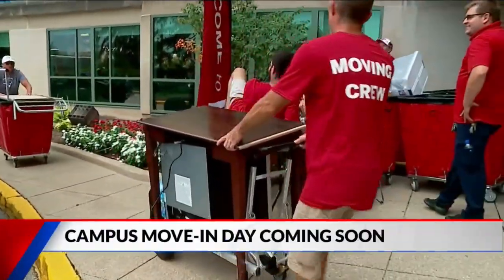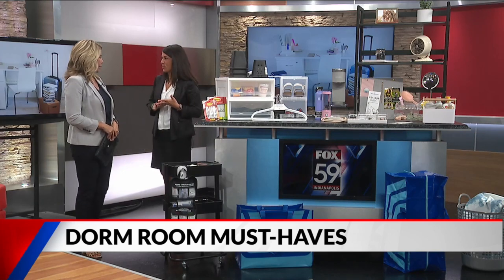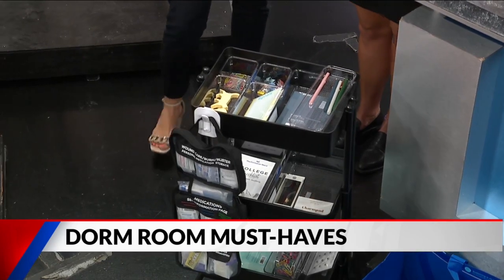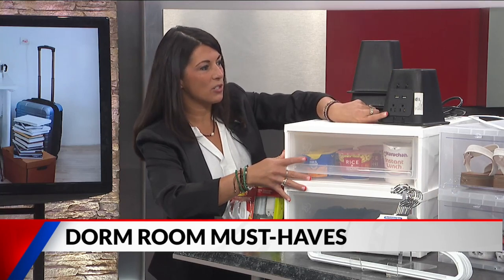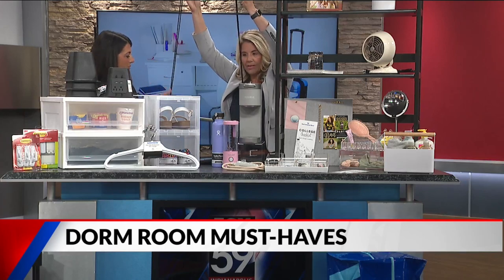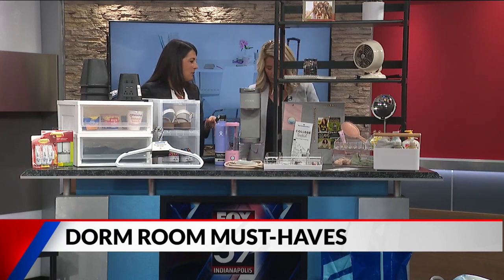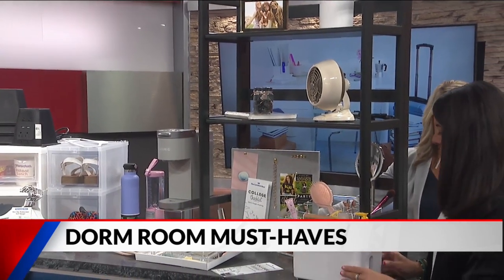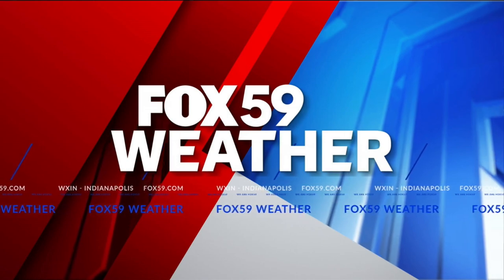Dorm room storage and organization ideas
If you have a college student headed to campus, you know move-in day is approaching fast. Do you have everything you need for their dorm room?